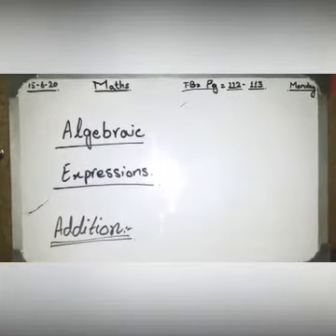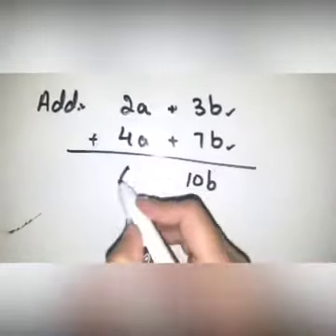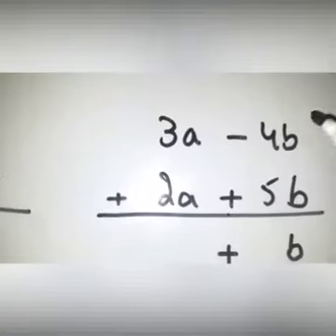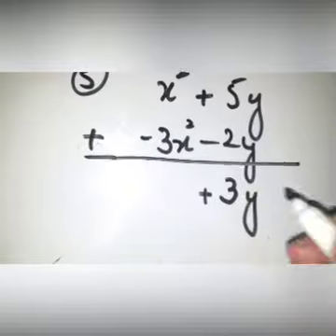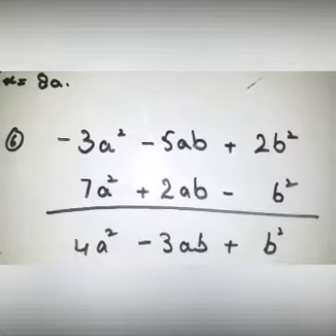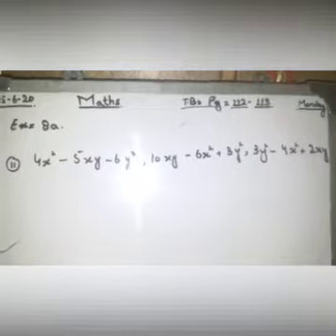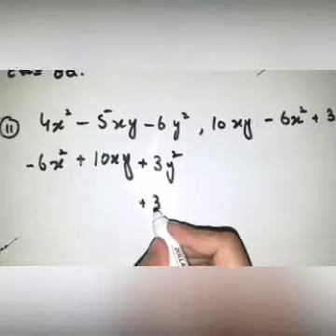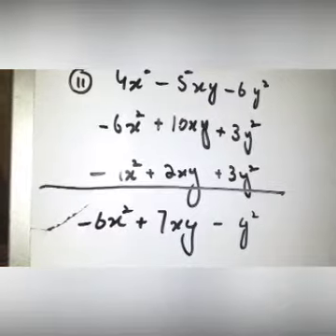Algebraic expression addition for grade 7